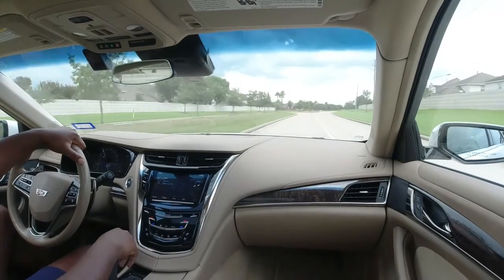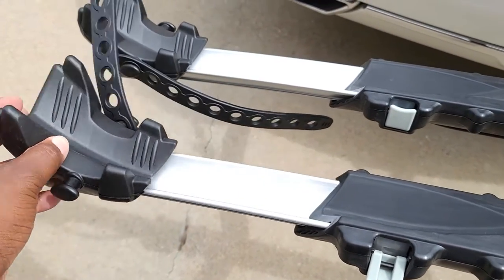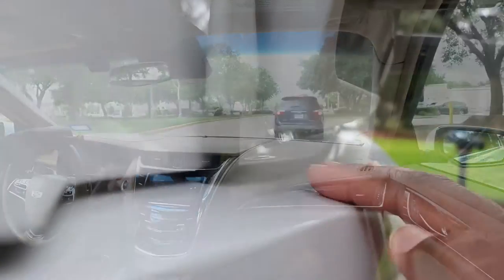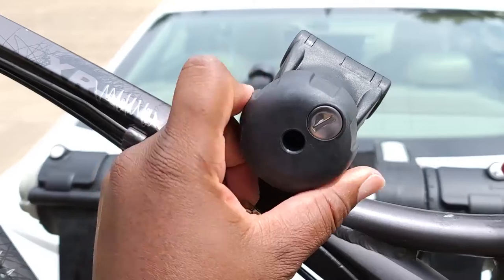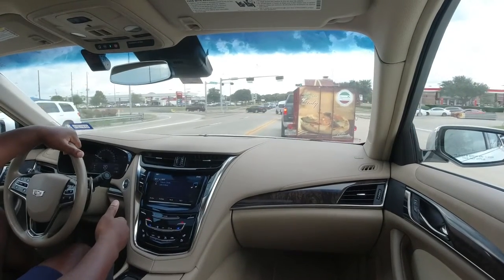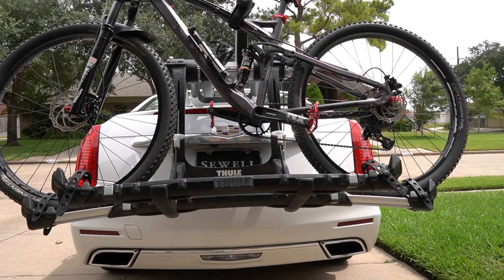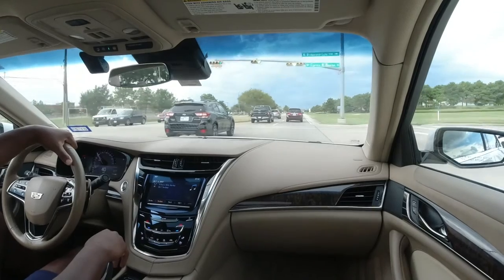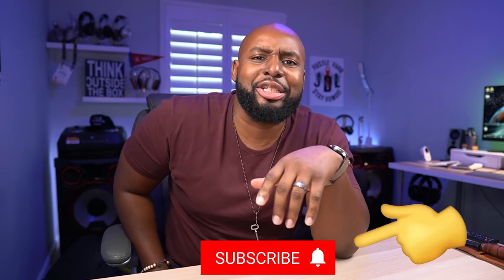Thule Raceway Platform Pro 2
Let's check out the THULE Raceway Platform Pro 2 trunk mount bike rack!
*Video was shot with the Note 20 Ultra and DJI Osmo Action using the Galaxy Buds Live for audio in Pro Video mode.*

Amazon US